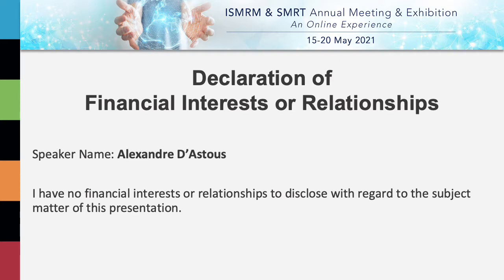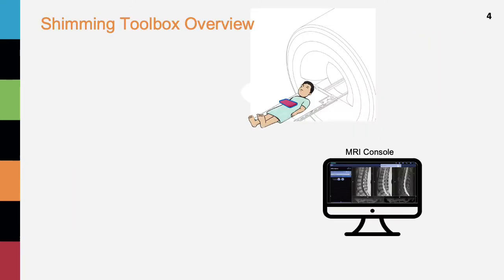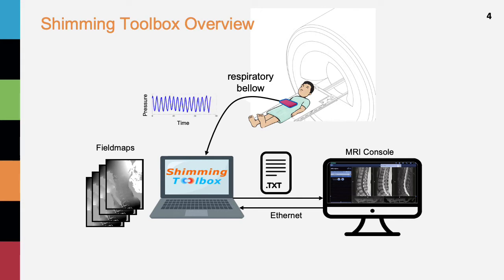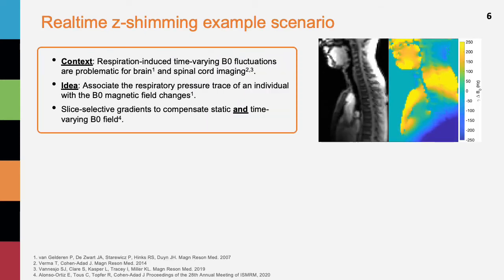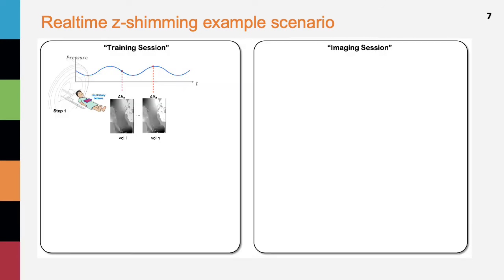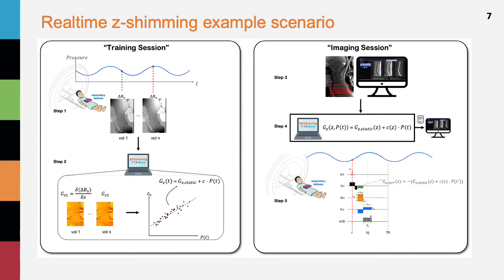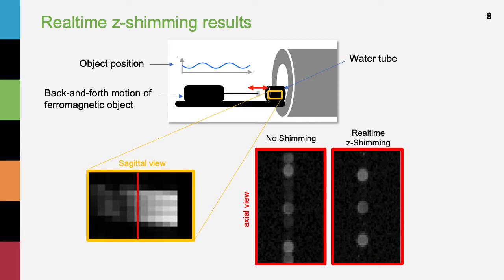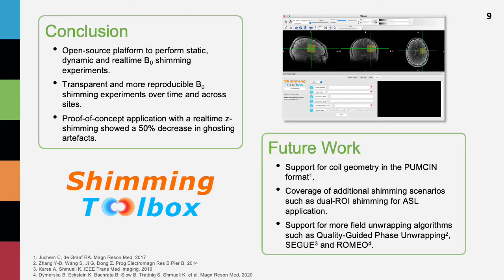D'Astous et al., Shimming-Toolbox, ISMRM 2021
This video describes the open-source software package shimming-toolbox, which can be used to perform advanced MRI shimming experiments.